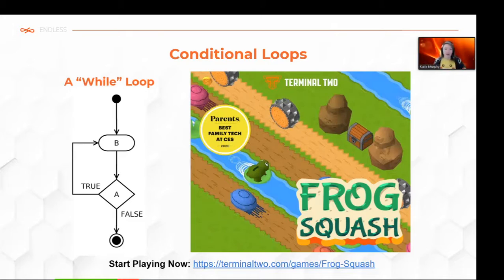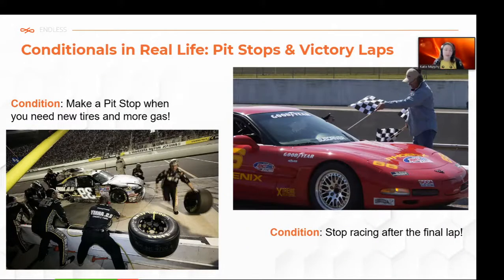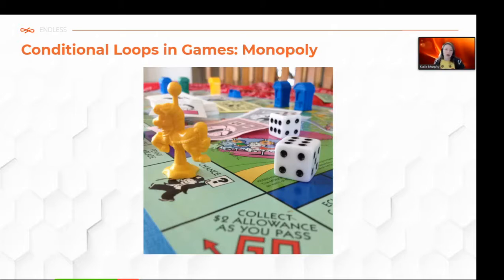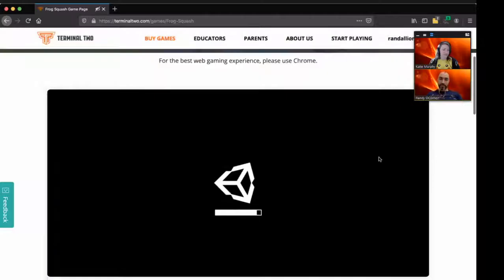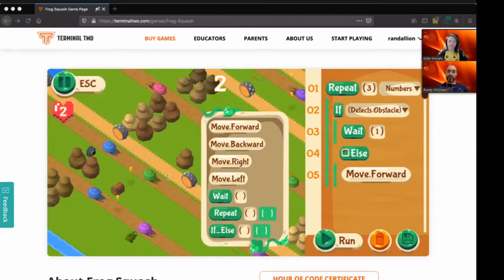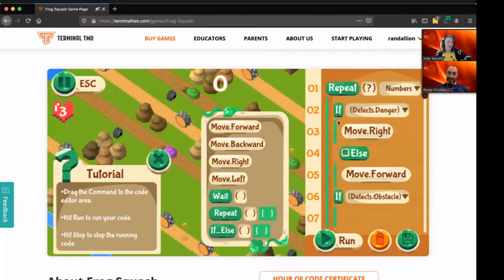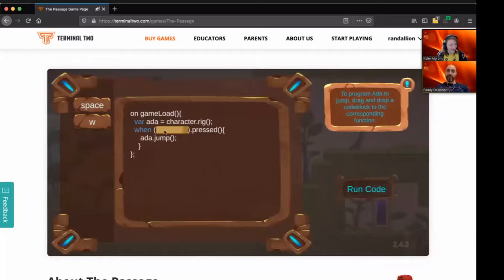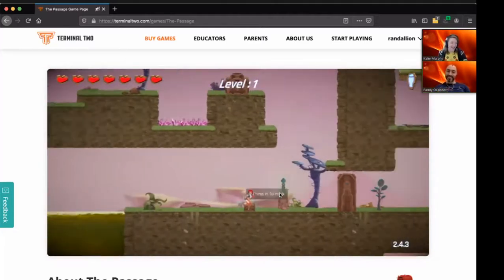Terminal Two Tuesday, July 14, 2020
Each Tuesday, find new missions, challenges, and activities for Terminal Two! Complete the challenges to qualify for an awesome virtual experience on August 4!

This is our second Terminal Two Tuesday and we are exploring CONDITIONAL LOOPS as a programming concept. You'll see how loops are everywhere around you, and in our games! We'll explore loops in Frog Squash, and The Passage!

Learn more about how you can participate in our next Terminal Two Tuesday on our